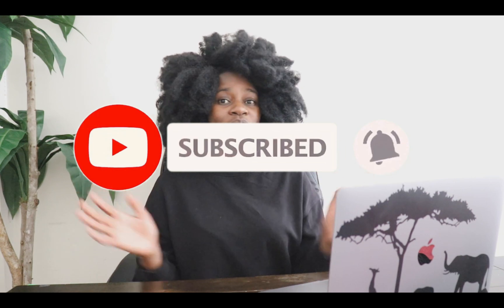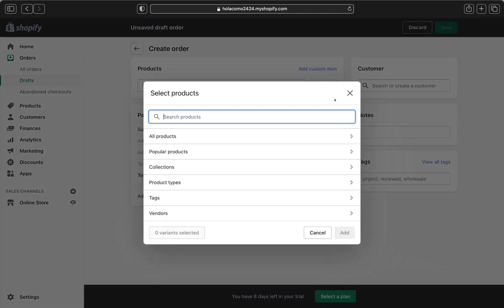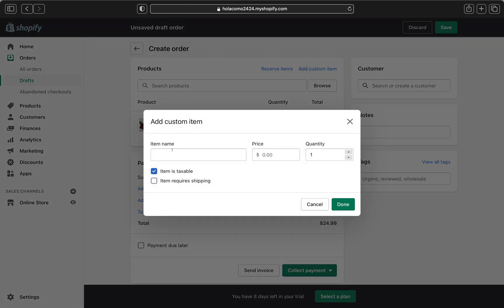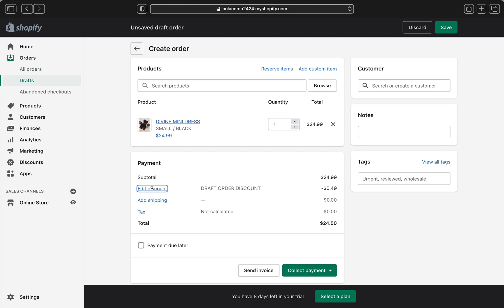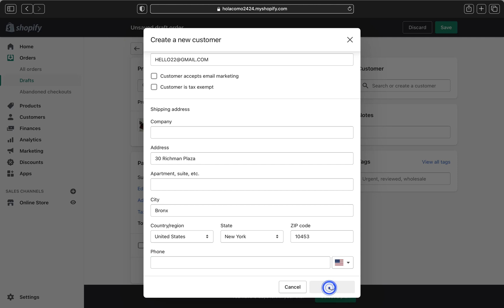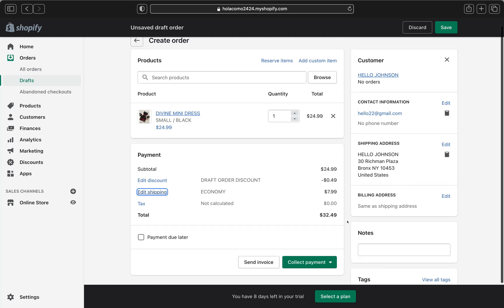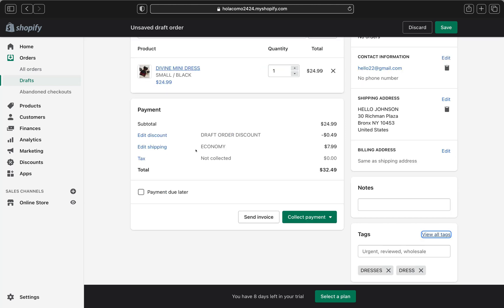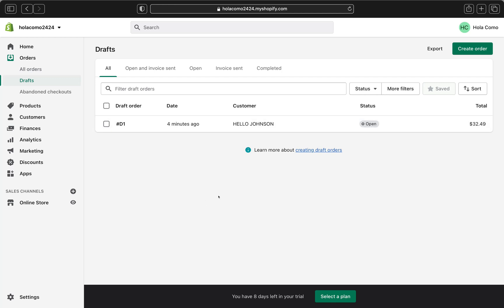HOW TO CREATE DRAFT ORDERS ON SHOPIFY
Hey guys!
In today's tutorial I am showing you how to create draft orders on your Shopify store. When you create a draft order you manually add the products, choose your shipping method, add taxes and apply payments.  I hope you liked today's tutorial.